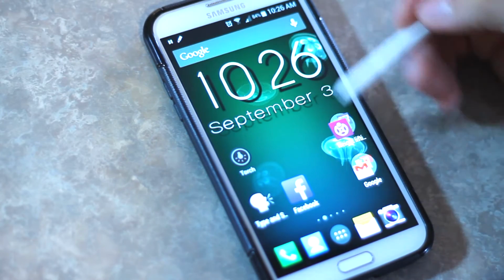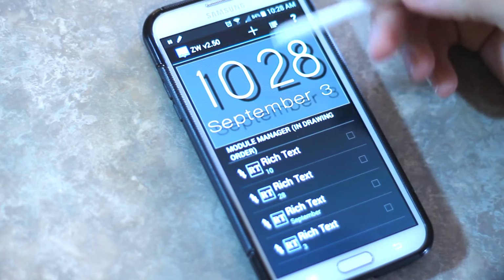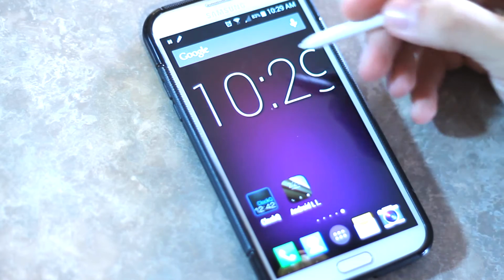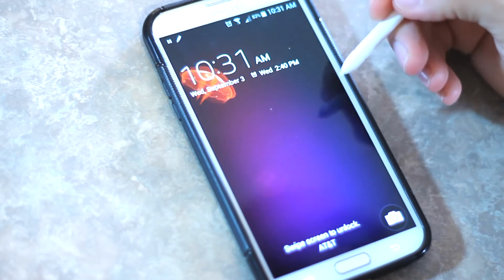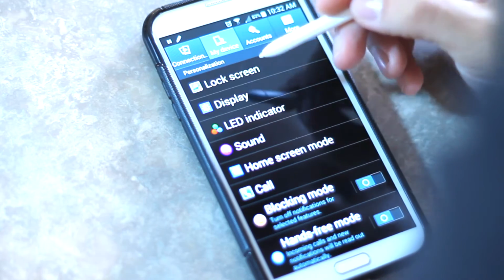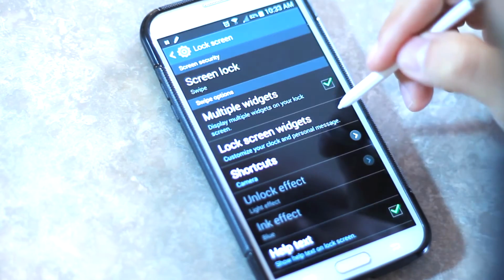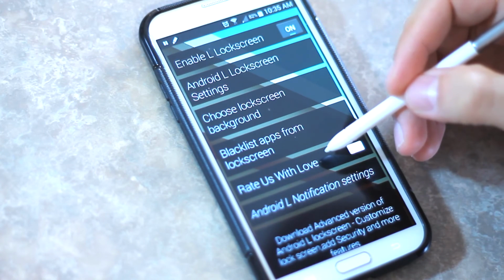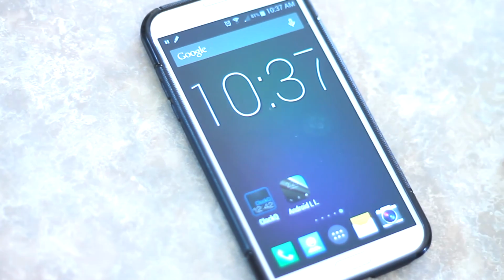Apps I Use On My Phone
This video answers the question of which apps I use on my phone!

Mailing address:
4101 Tates Creek Centre Dr.